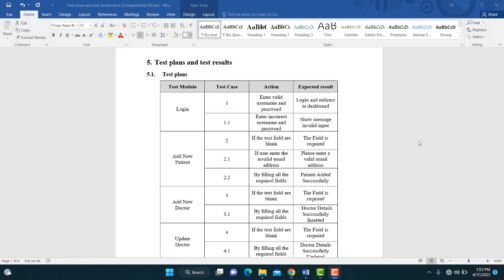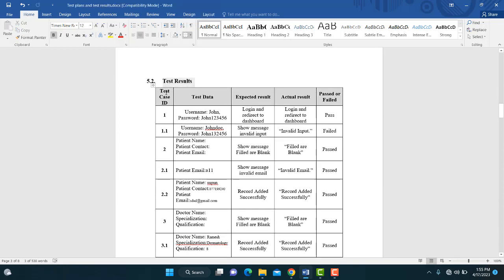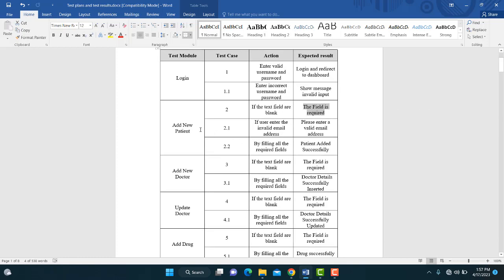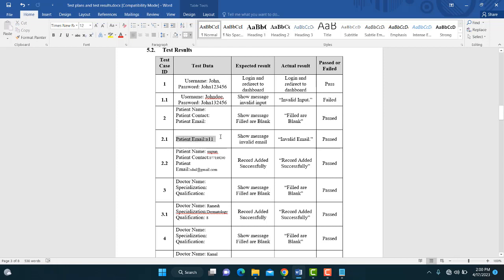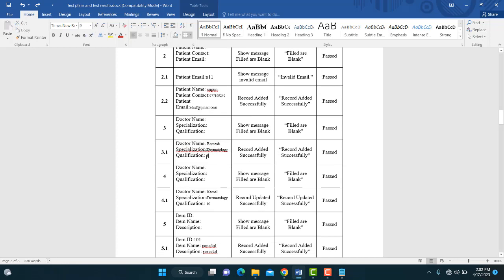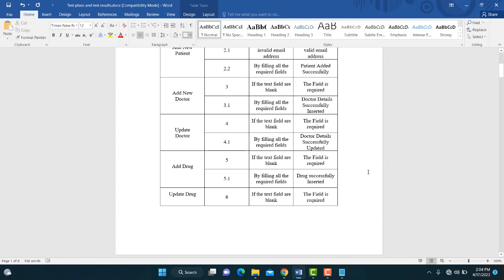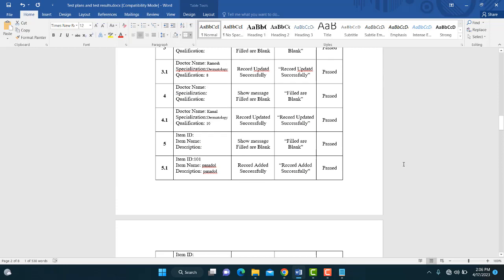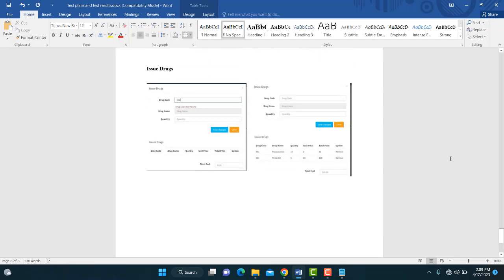How to Create Testcases | Software Testing